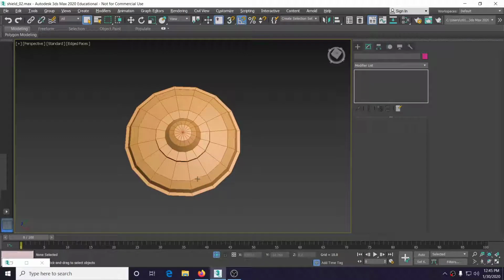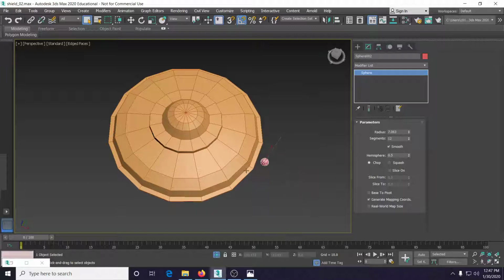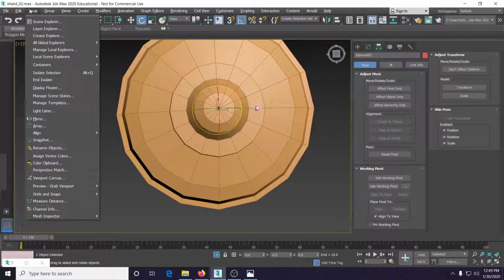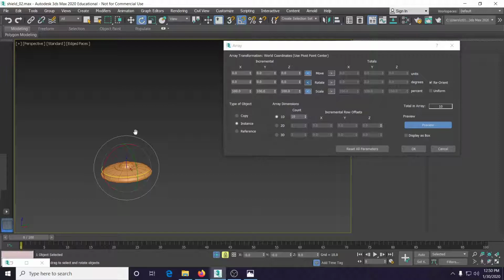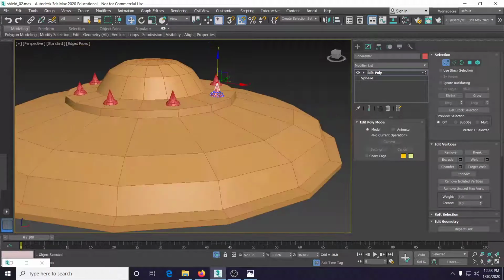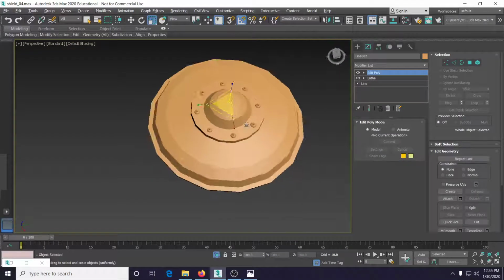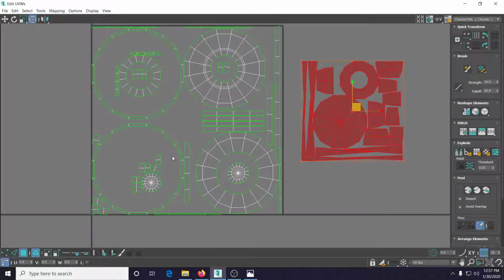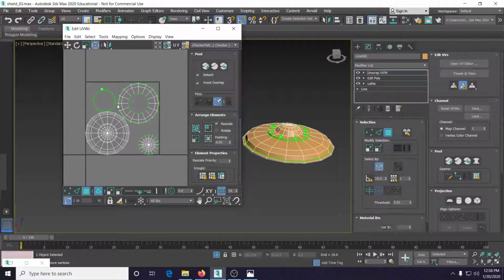Array 01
array tool